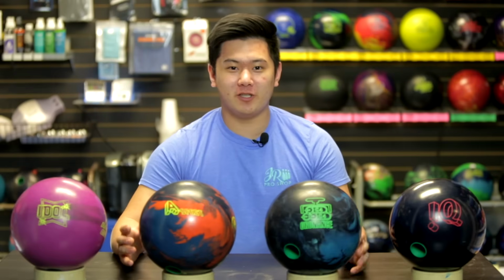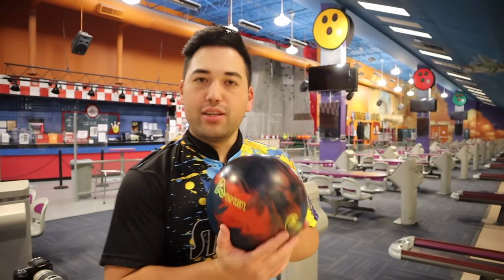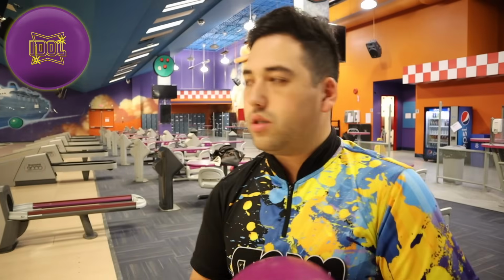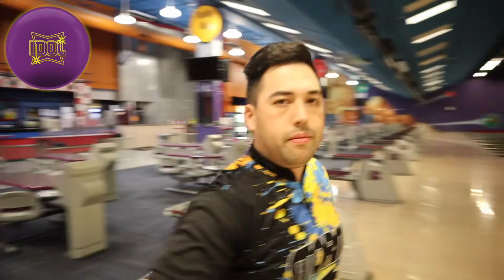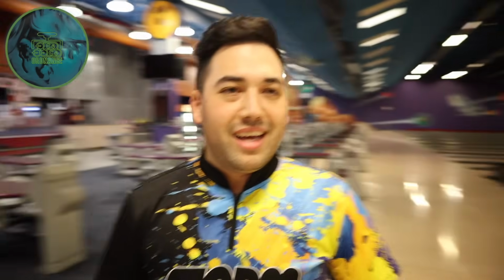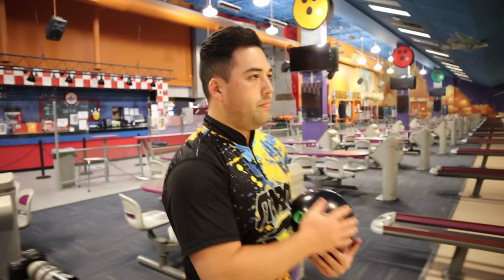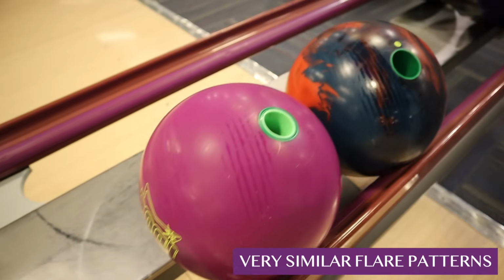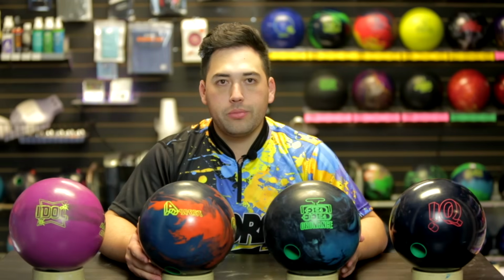900 GLOBAL ASPECT AND ORDNANCE C4 | Bowling Ball Review | IDOL AND IQ TOUR REPLACEMENT??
The 900 Global Aspect and Ordnance C4 are compared to the trusty Roto Grip Idol and Storm Iq Tour in a comparison to see which balls are better! Jordan "Jungo" is back and excited to throw more 900 Global bowling balls!

Timestamps!!!

0:00 - Intro
1:46 - Aspect vs Idol
5:25 - Ordnance C4 vs !Q Tour
8:35 - Summary